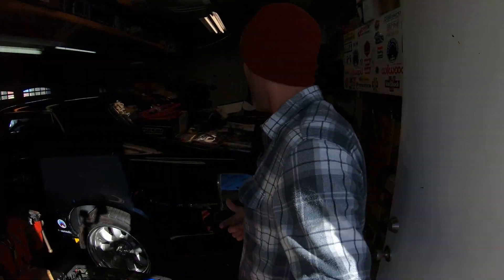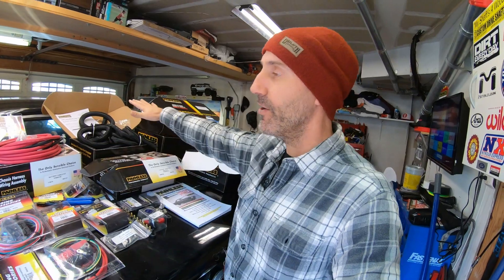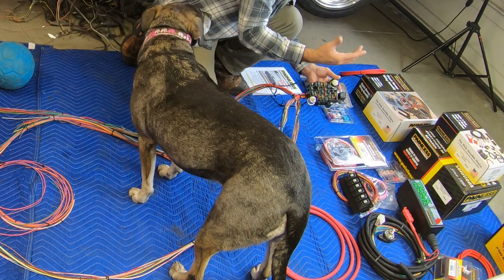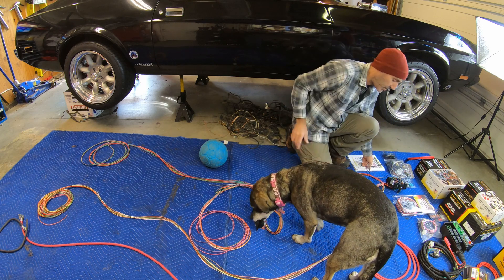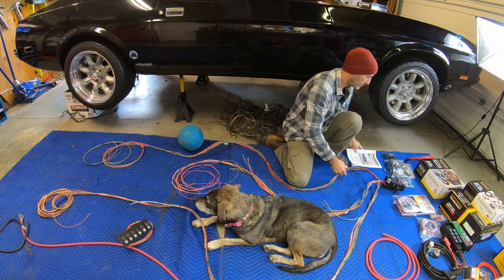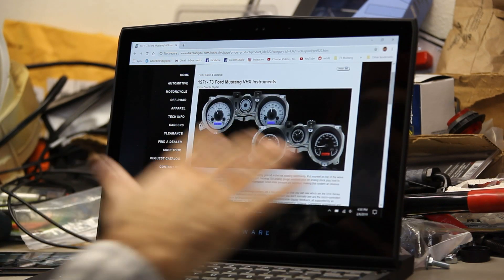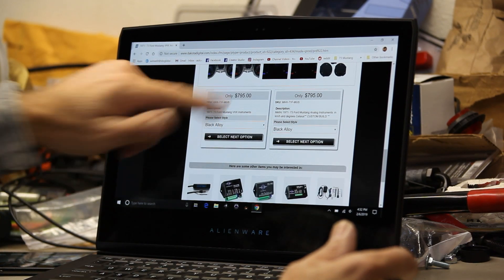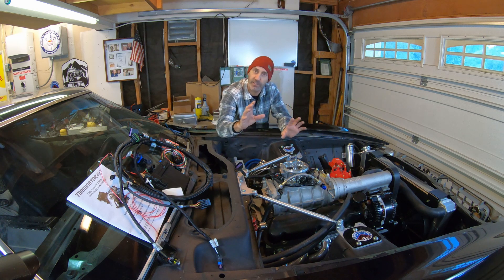Wiring the Mustang from Scratch - Painless Pro Harness and Dakota Digital Gauges Preview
In this video on the build up of the AutoEdits Ford Mustang, I'll show you the parts required to wire up a car from scratch! This is a complete system from Painless Performance Products including the Pro Harness and fuse block plus I'm going to install a Track Rocker system... just like the Trail Rocker I was so thrilled with on the Jeep Wrangler project.
Then I show off the new decision to go with the Dakota Digital VHX instrument panel and ask for your opinion on what color scheme I should pick... check out this link and tell me what you think!

Then we move on over to the engine by and I show what's happening there.  Could use a little bit of help here dealing with the Holley Terminator EFI system and this Weiand Super Charger.  Anybody?

Here's a link to the Painless Perfromance page... check out the Track Rocker and Trail Rocker products... they are pretty awesome.
I know it's a big job and a lot of people dread doing wiring but I'll show in the next few videos how easy it can be... almost Painless... get it?!